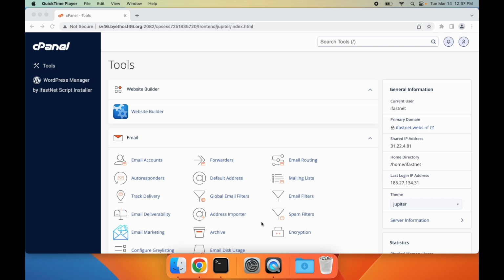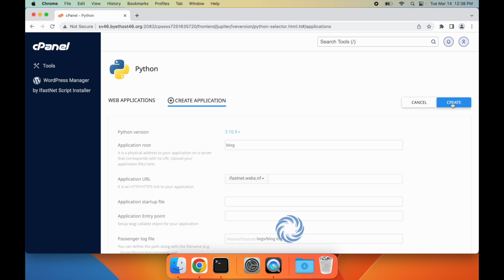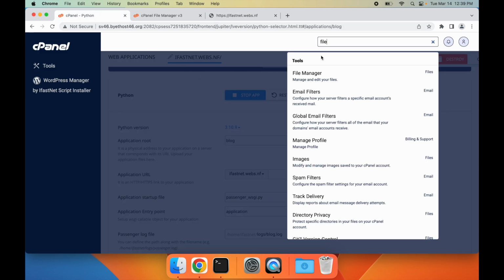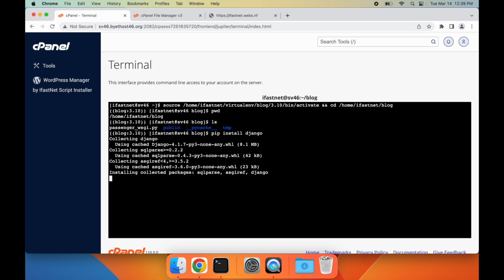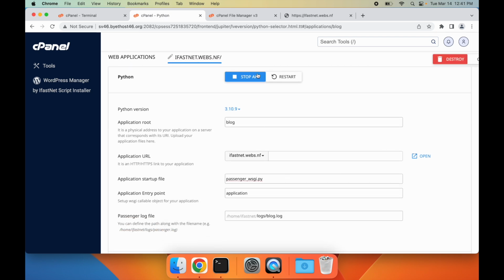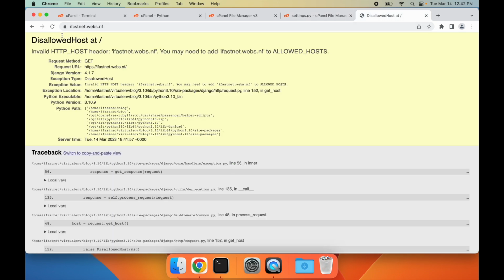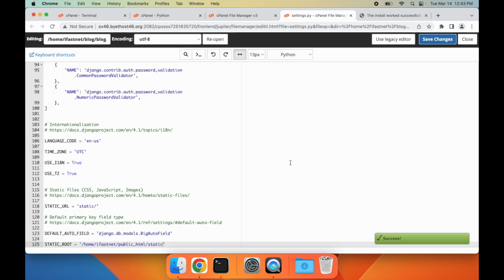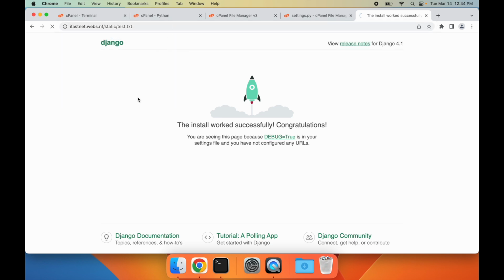Step-by-Step Guide: How to Run Python Django on cPanel (2023)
In this tutorial, you'll learn how to set up and run a simple Python application and Django on cPanel. Our step-by-step guide will walk you through the entire process, from installing Django to configuring static content on your cPanel account.